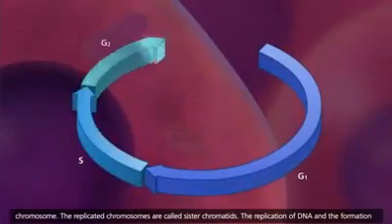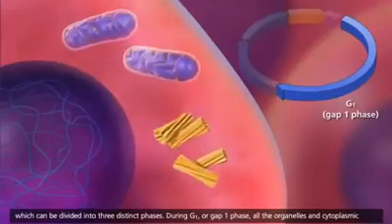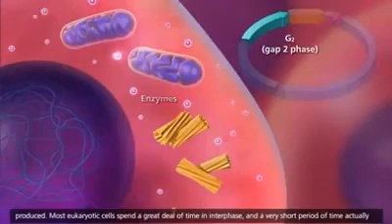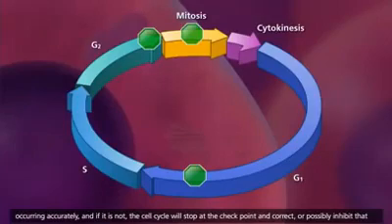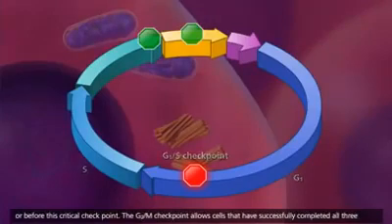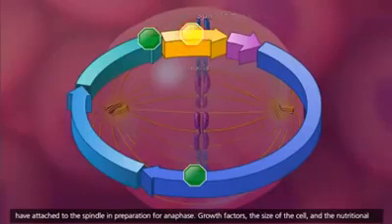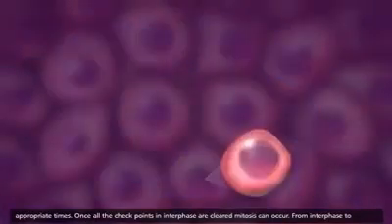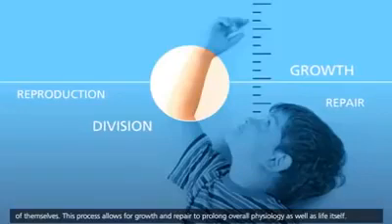cell division cell cycle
cell division for neet class 12 biology